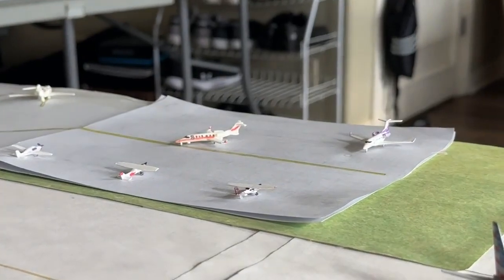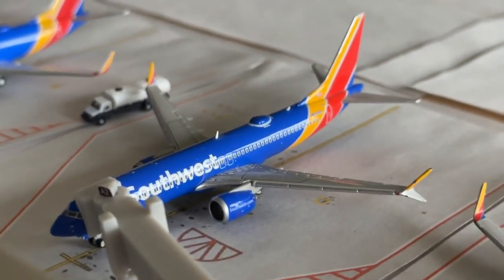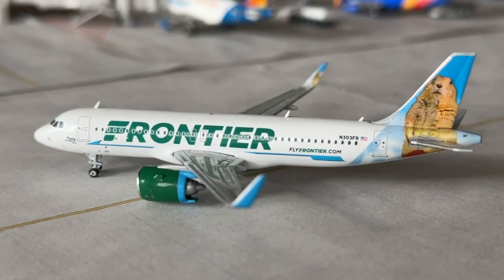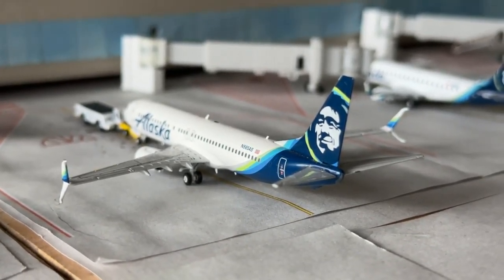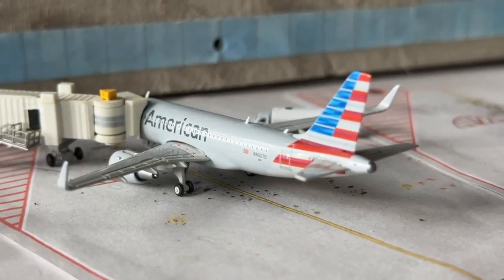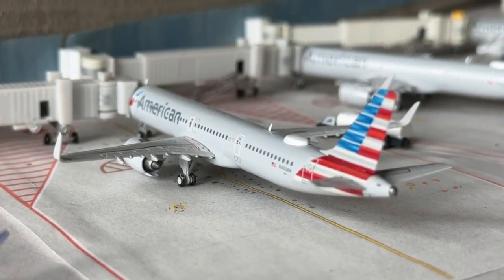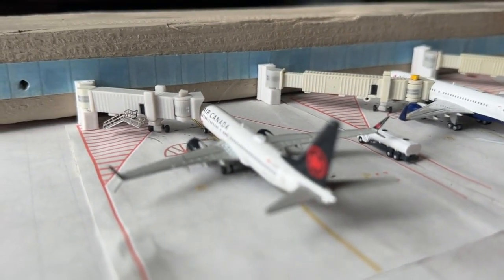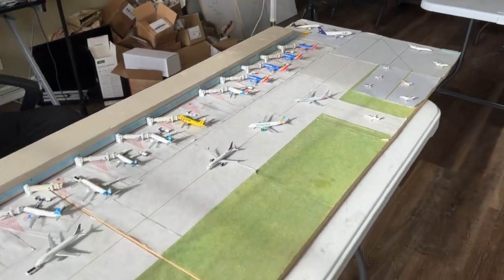*NEW* Routes! | Gemini Jets Orange County John Wayne Airport update - June 2023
► Welcome back guys, today we have the 36th GeminiJets Orange Country John Wayne Stana Ana International Airport update! In this update, we see aircraft changes, new routes, and more! I hope you guys enjoy!